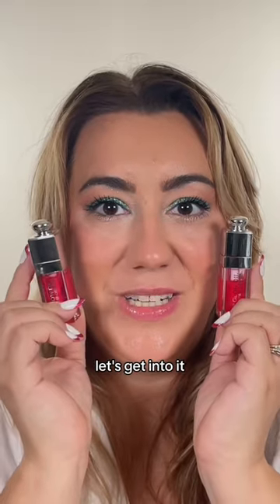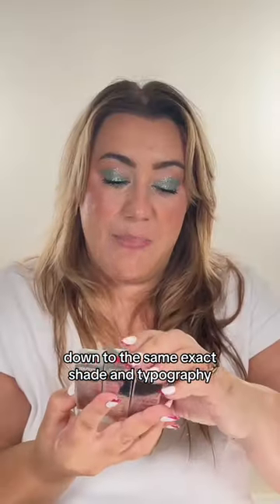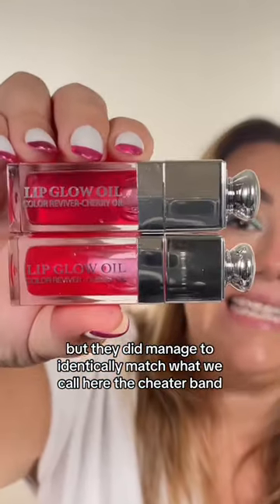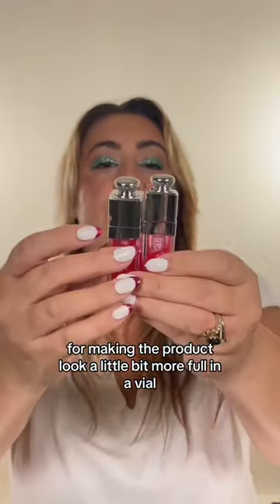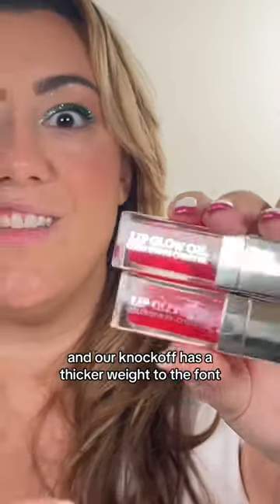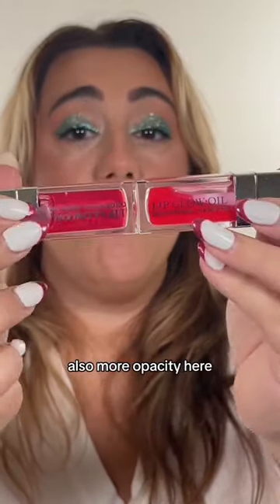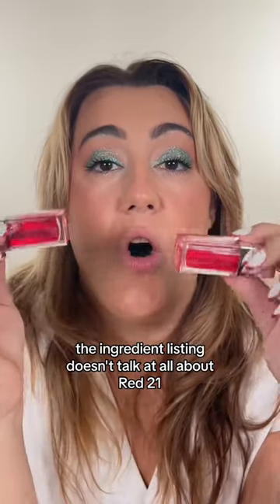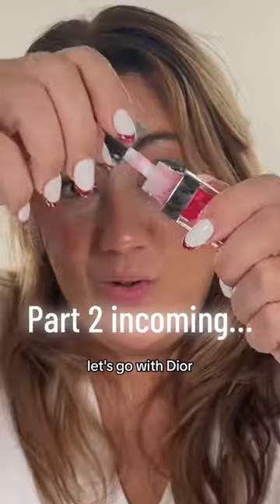THIS DIOR LIP OIL KNOCK OFF IS INSANE!